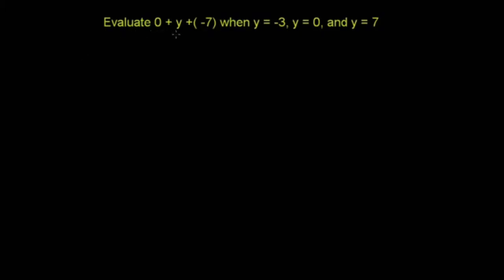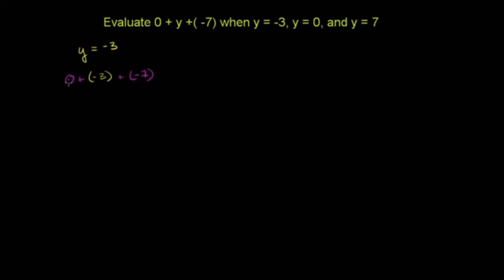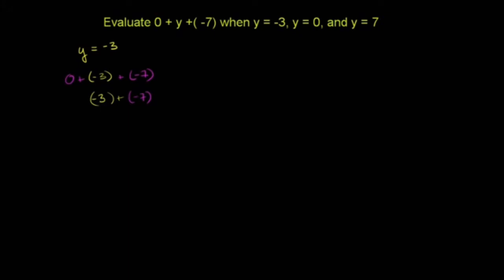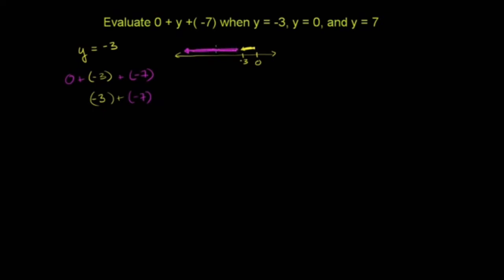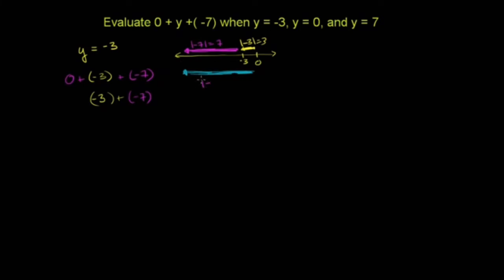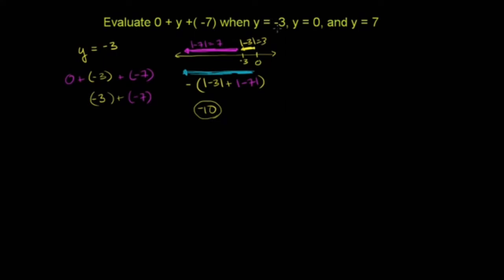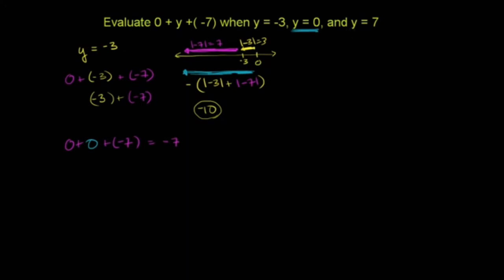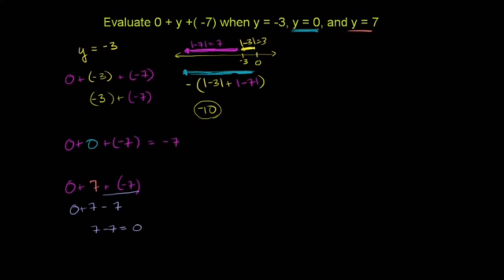Whole Numbers || Identity property of 0 || Class 6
Whole Numbers